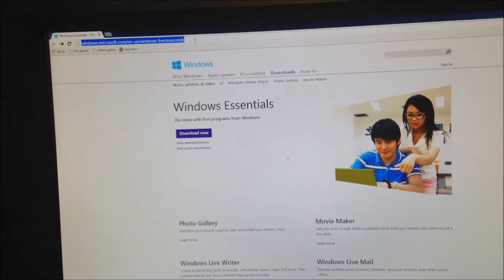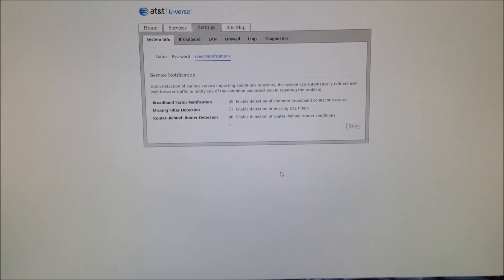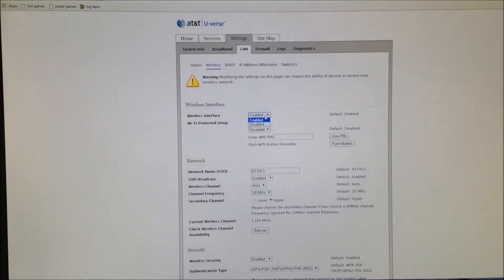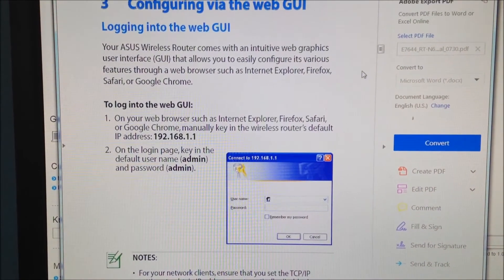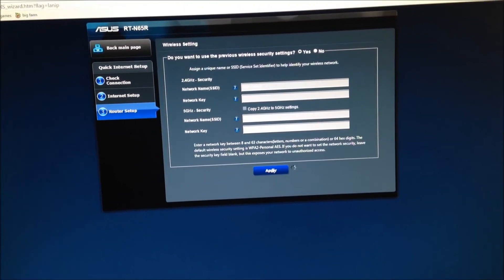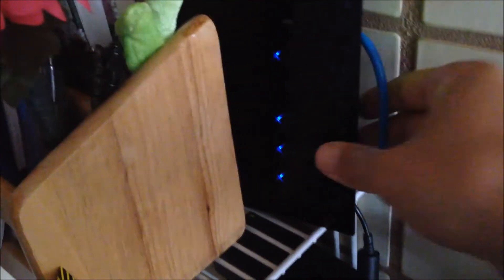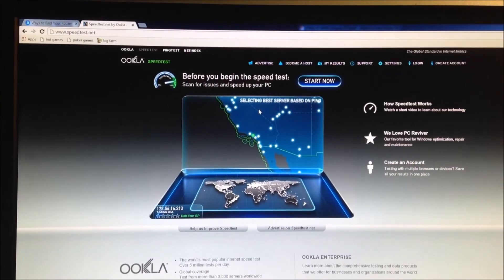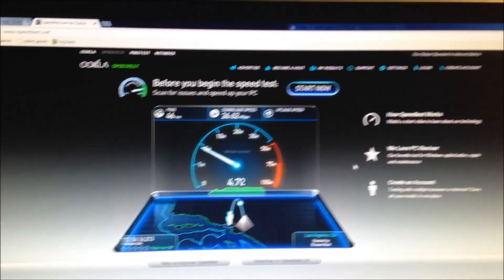setting up gigabit router with at&t u-verse router/modem (24mbps)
**for all you nerds and non-nerds, check out & follow my fitness page on Instagram for workout routines and demo's with color codes for easy searches @MoDonutz_MoGainz (p.s. i'm the biggest nerd and nerds need to stay healthy lol)**

setting up my asus dual band gigabit router behind the at&t uverse modem/router for better speeds. i only have their internet and have tried this only